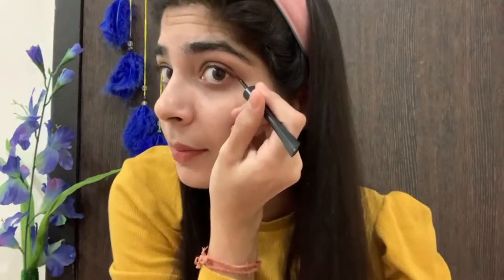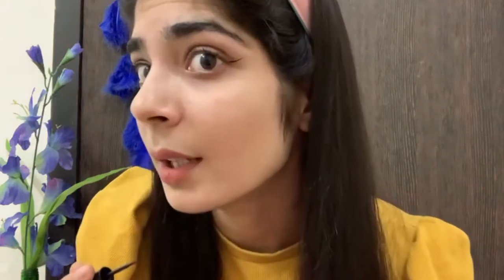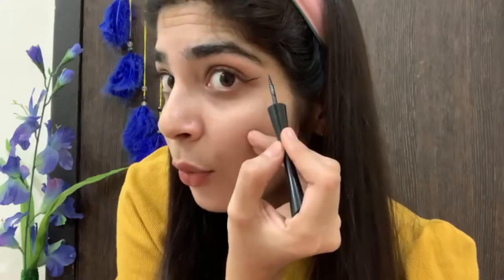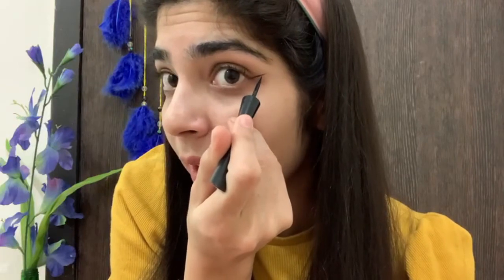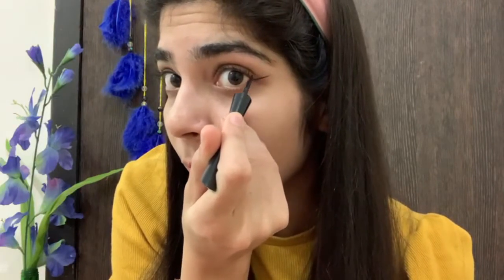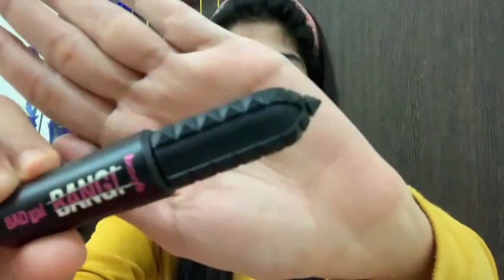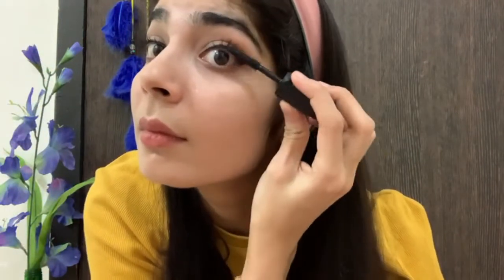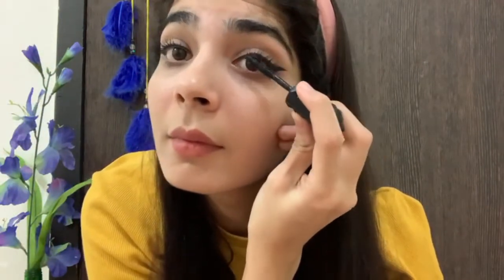How to apply Perfect Winqed Eyeliner Just 3-Steps|| Priyanka Rathod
Hi Everyone i hope that you guys will love this video where i quickly show you 3 steps to achieve the perfect winged liner..

if you like the video give this a big thumbs up.🙏